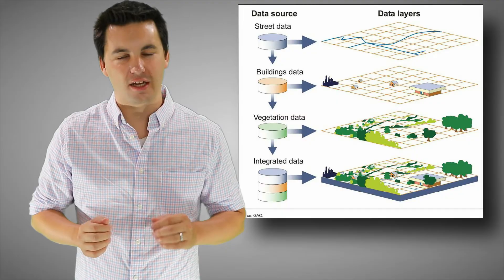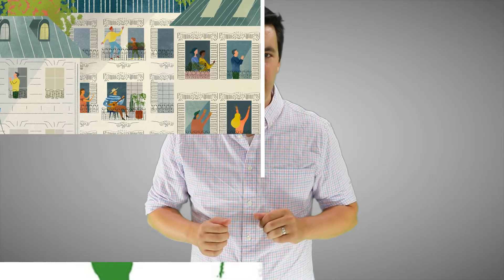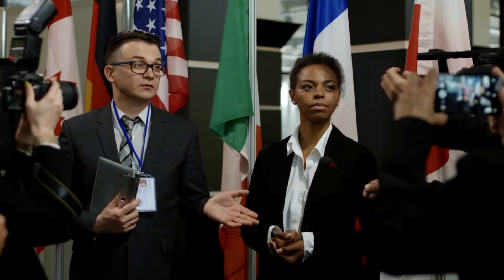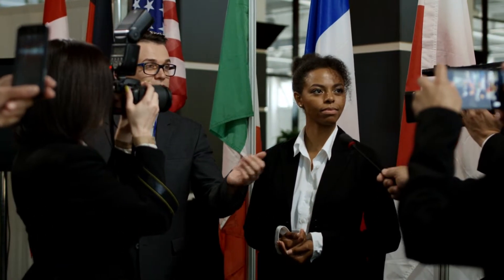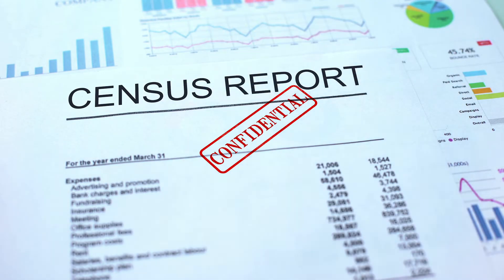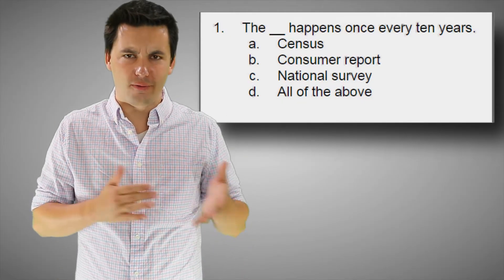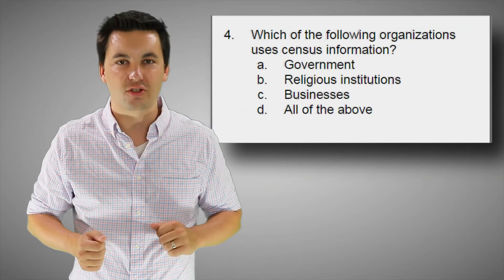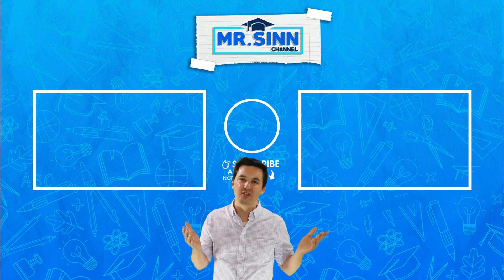Geographic Data [AP Human Geography Unit 1 Topic 3] (1.3)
Chapters:
0:00 Introduction to video
0:25 Scale
0:52 Local Scale
1:22 Regional Scale
2:30 National Scale
3:18 Census Data
3:50 Global Scale
4:23 Example Time
5:09 Practice Quiz

Skills in this video:
IMP-1.C.1
Geospatial and geographical data, including
census data and satellite imagery, are used
at all scales for personal, business and
organizational, and governmental decision making purposes.

IMP-1.C
Explain the geographical
effects of decisions
made using geographical
information.